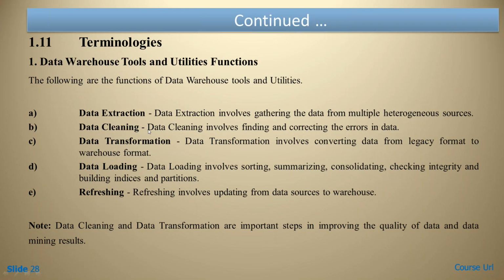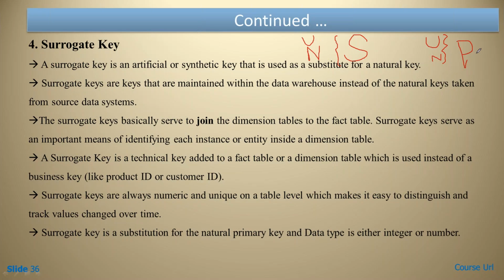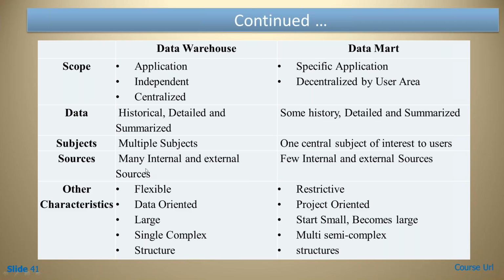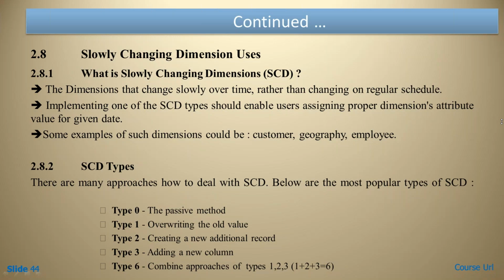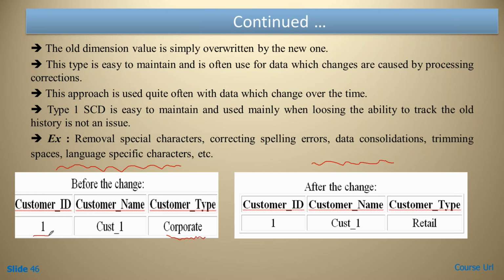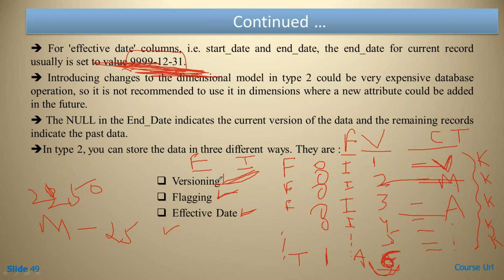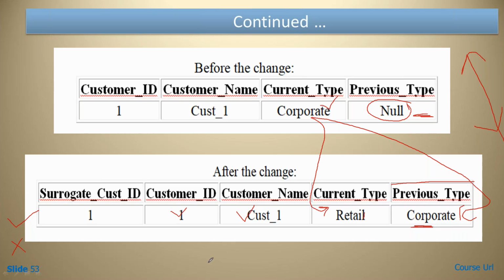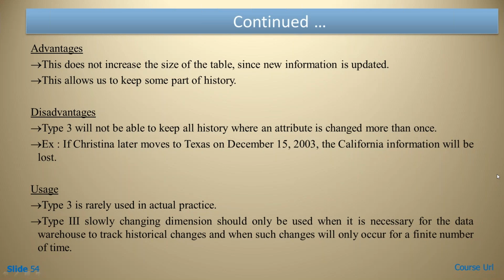DWBI Tutorial for Beginners | Class 3 | Slowly Changing Dimensions (SCD) | SCD Types | ETL ENGLISH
🚀 Welcome to Class 3 of the Complete DWBI & ETL Course!

In this session, we explore one of the most important concepts in Data Warehousing—Slowly Changing Dimensions (SCD). You'll learn why SCDs are required, how historical data is maintained, and the different SCD types used in real-time Data Warehouse and ETL projects.

Understanding SCDs is essential for ETL Developers, ETL Testers, Data Engineers, Business Intelligence Professionals, and students preparing for interviews.

📚 Topics Covered
✅ What are Slowly Changing Dimensions (SCD)?
✅ Why do we need SCD?
✅ Challenges of Updating Historical Data
✅ Advantages & Limitations of Each SCD Type
✅ How SCD is Implemented in ETL
✅ Interview Questions on SCD

✔ ETL Developers
✔ ETL Testers
✔ Data Engineers
✔ Business Intelligence Developers
✔ SQL Developers
✔ Database Professionals
✔ Software Testing Professionals
✔ Data Warehouse Beginners
✔ Students Preparing for ETL & Data Warehouse Interviews
✔ Anyone interested in Data Warehousing and Analytics

📌 Understanding historical data management
📌 Difference between SCD Type 0, Type 1, Type 2 & Type 3
📌 Real-time implementation of SCD in ETL
📌 Data Warehouse best practices
📌 Practical examples for better understanding
📌 Interview preparation for ETL and Data Warehouse roles